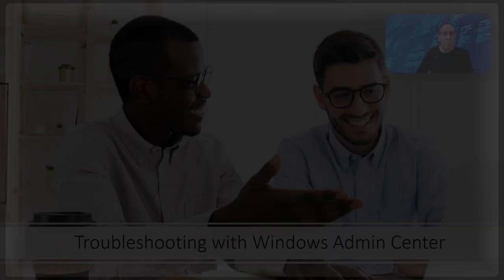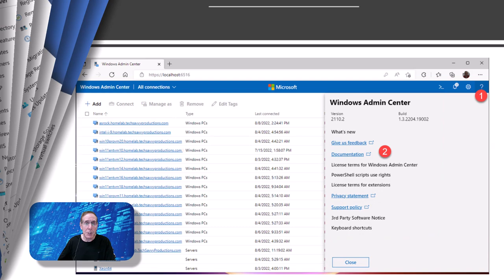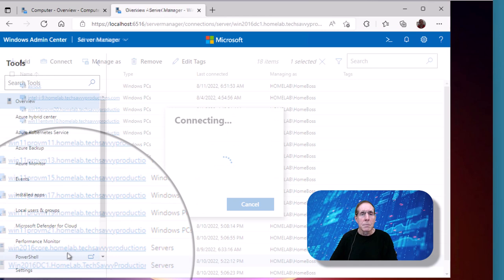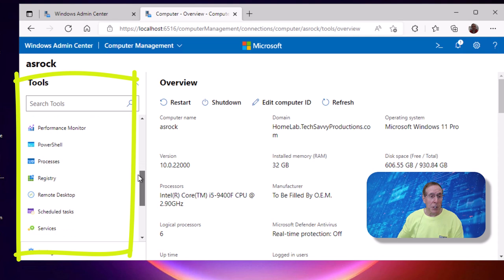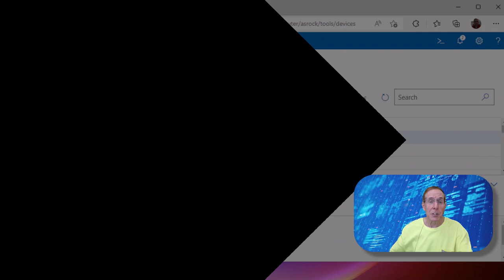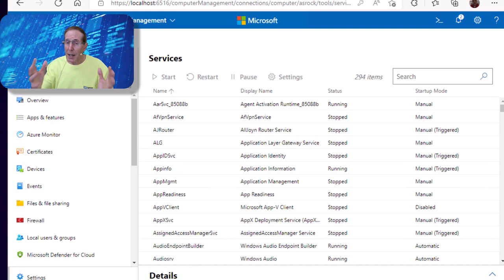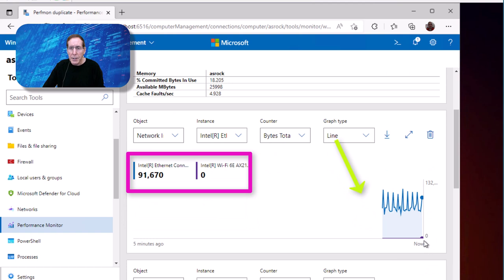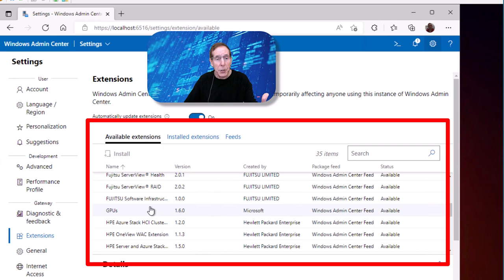Windows Admin Center Unleashed: Troubleshooting for IT Admins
An introduction to the Windows Admin Center, a lightweight Html-5 browser front end, and a PowerShell execution engine.  Azure and premise management and troubleshooting tools for the IT professional.   I will demonstrate a standalone installation of Windows Admin Center with domain controllers, hosts with Hyper-V virtual machines, and virtual machines to test the features and capabilities of this management tools set.  Launched in 2019 and with continuous extensions and expanded capabilities being developed.   Third-party support from both software and hardware vendors.  Can connect to Azure components.

We translate subtitles on our videos into many languages!